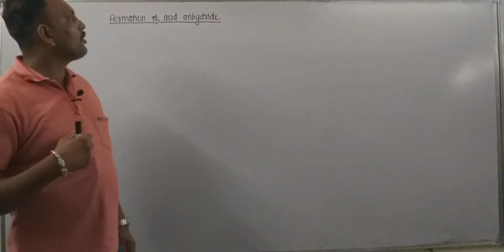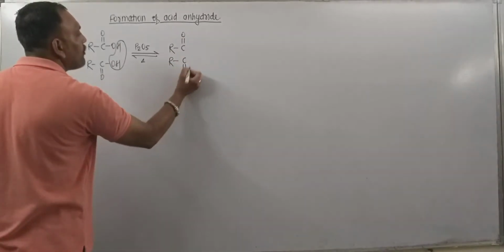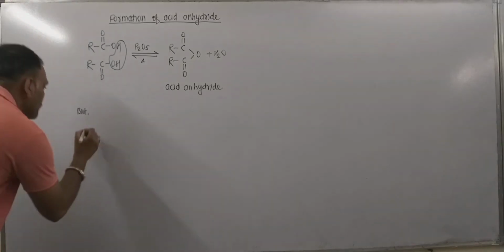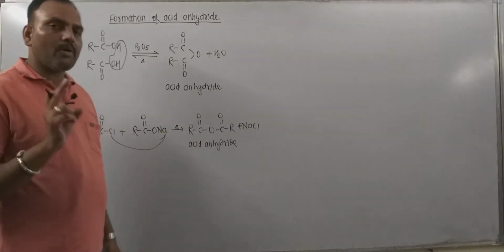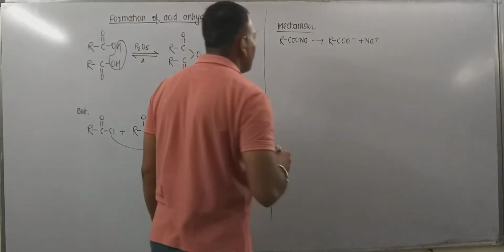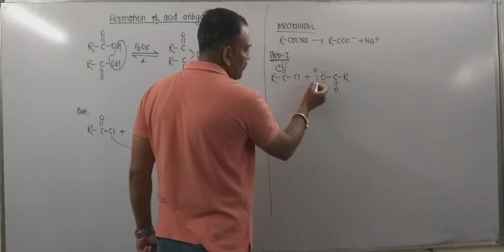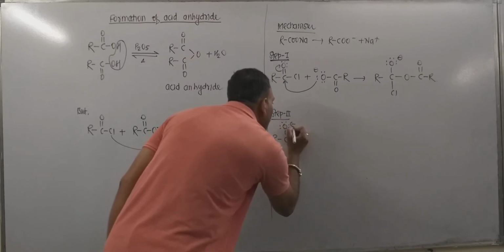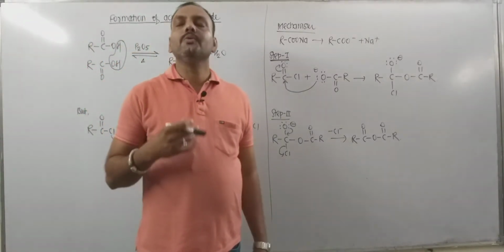Formation Of Acid Anhydrides //Acid Anhydride Formation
organic chemistry
carboxylic acid derivatives
acid anhydrides
a level chemistry
nucleophilic acyl substitution
naming acid anhydrides
reactions of acid anhydrides
Formation Of Acid Anhydrides